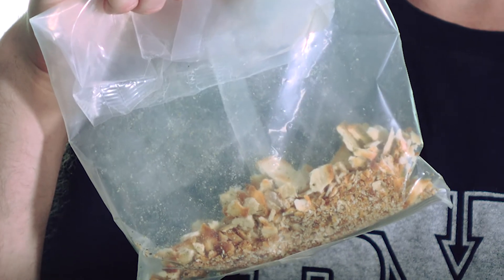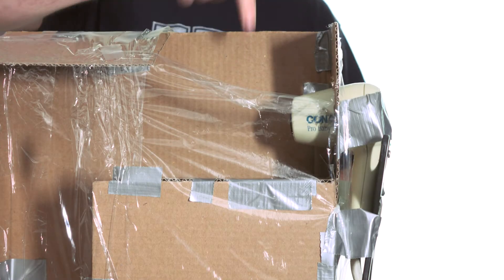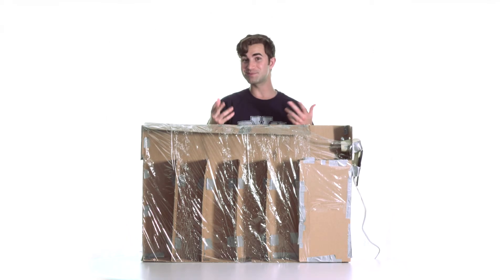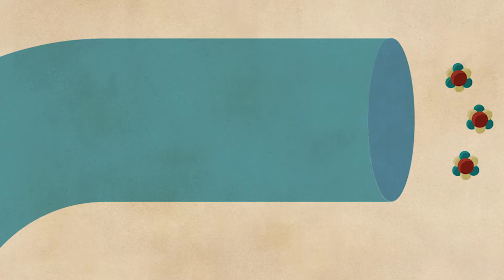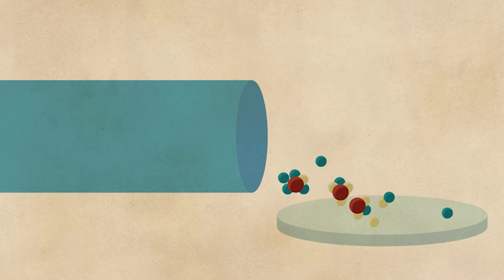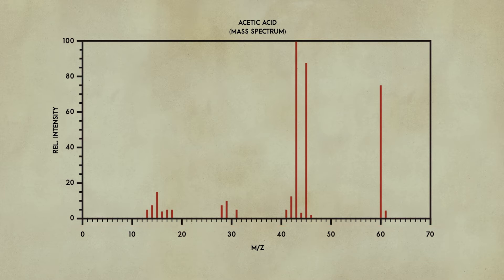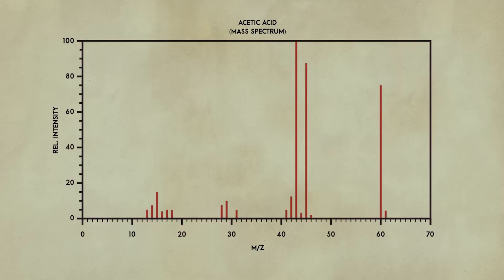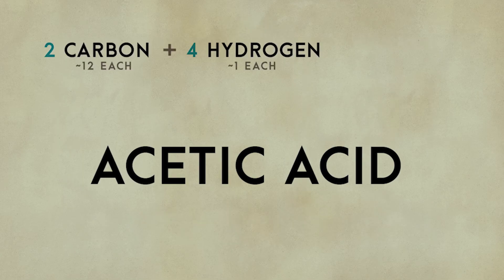PHY S 100 Chapter 19 | Identifying Molecules